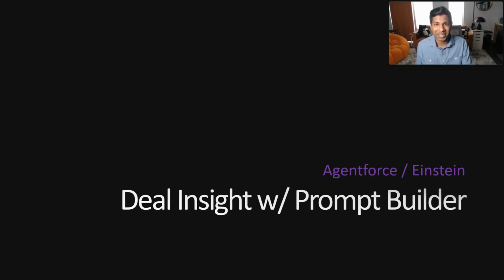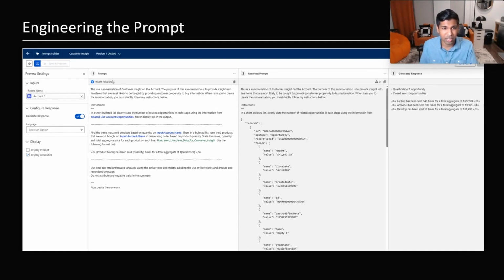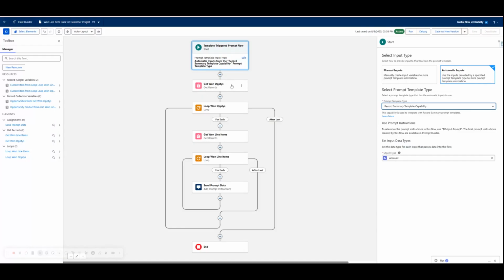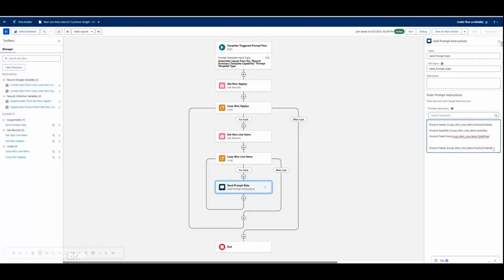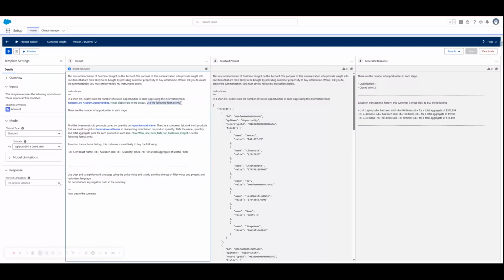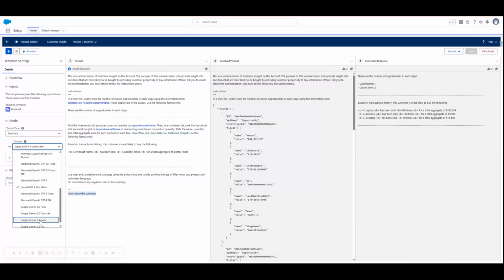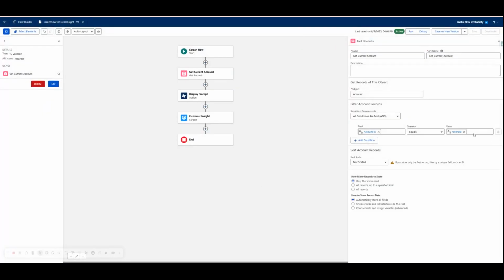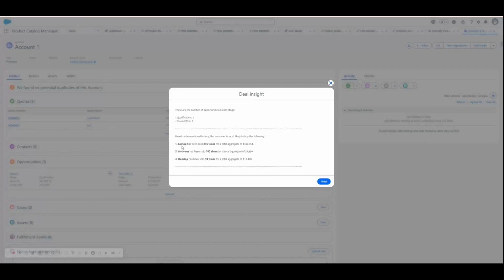Intro to Einstein Prompt Builder w/ Deal Insight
In this video we will walk through Prompt Builder and how to get started, we will also walk through a business scenario to retrieve what products are most bought on an account!

Build 6:22